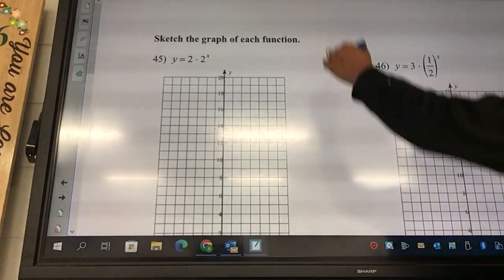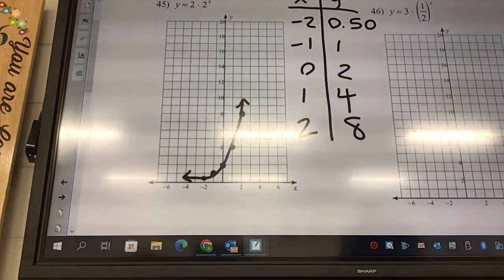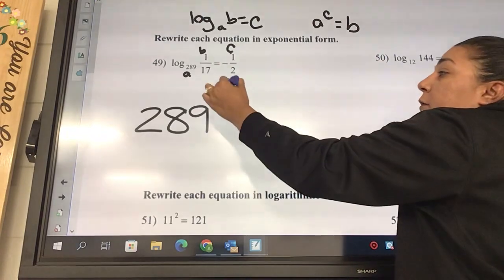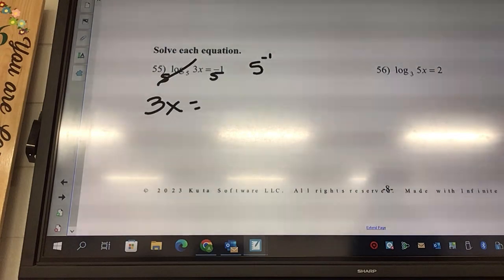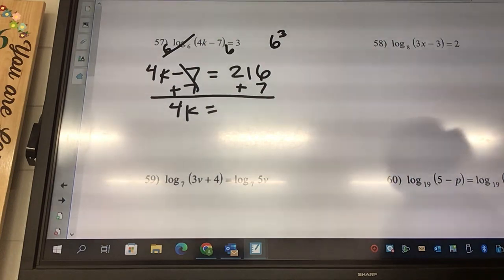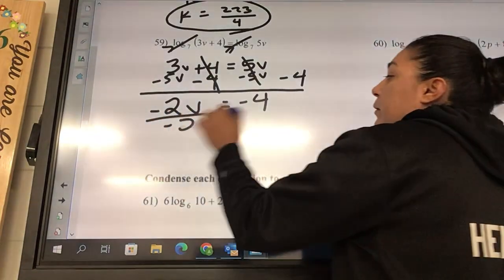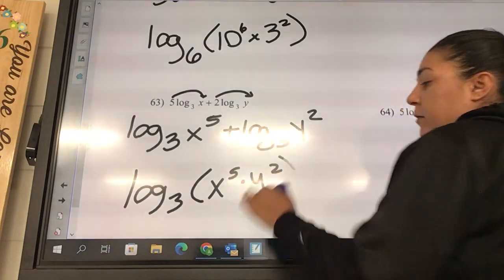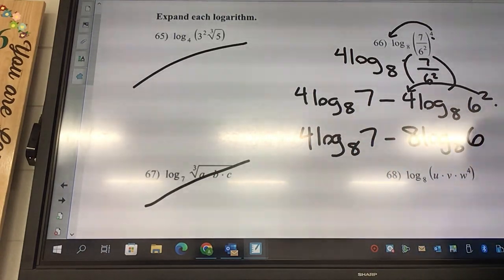Finals review 2